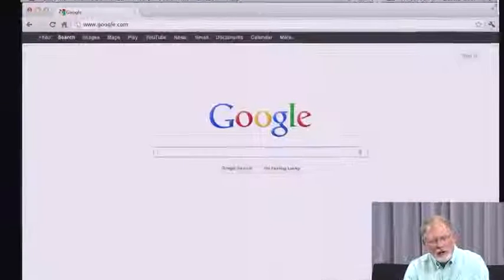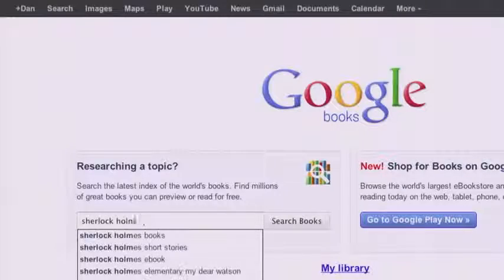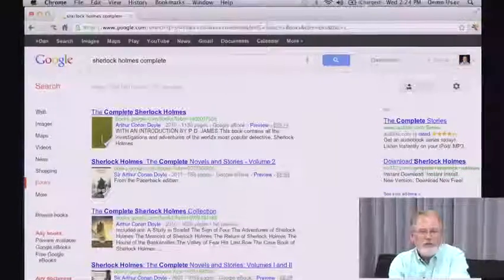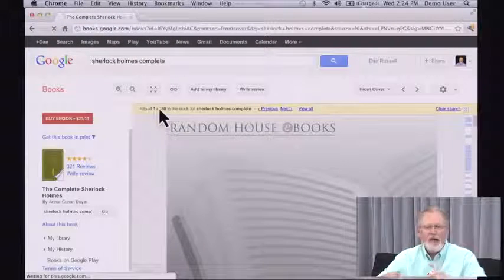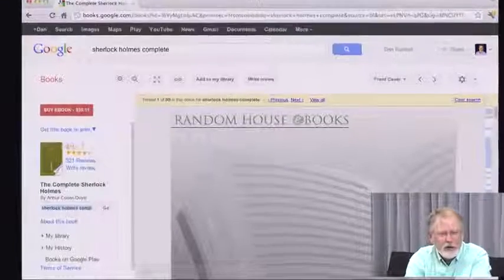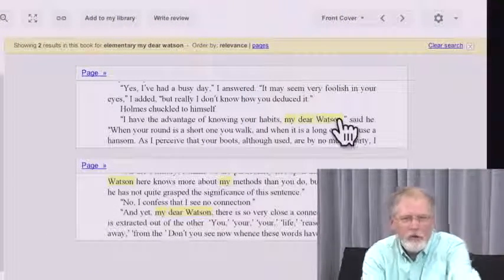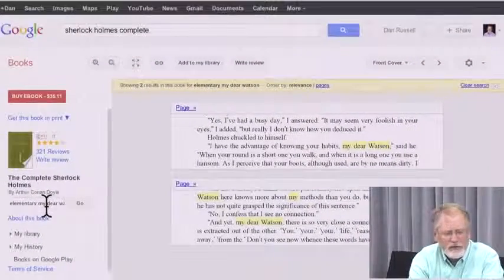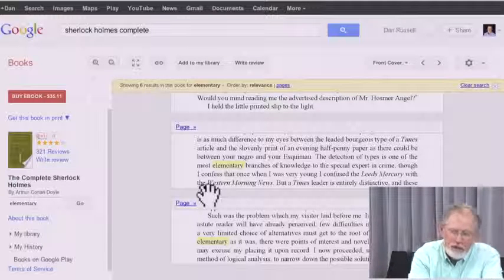Google Power Search 5.3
Lesson 5.3: Using Books to very Quotes